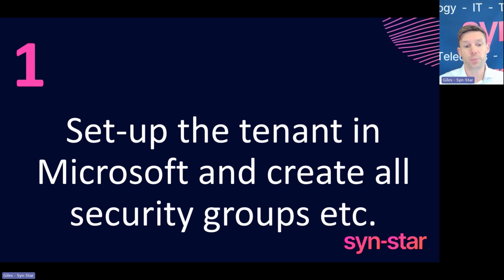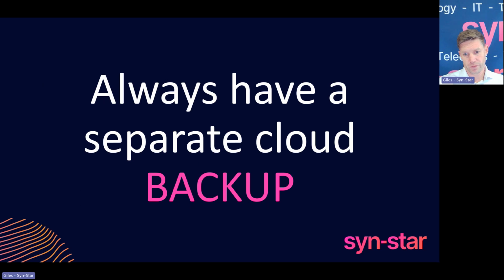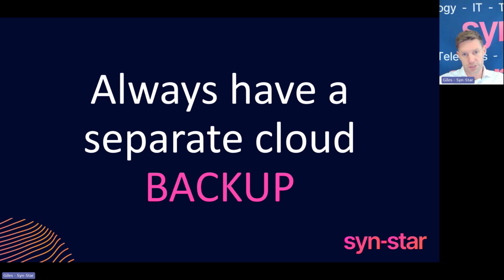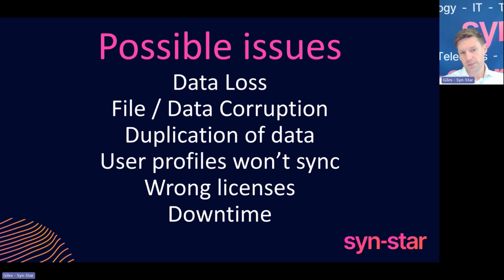From Server to Cloud Seamlessly Transitioning to Microsoft 365 | Webinar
In this vwebinar, we guide you through the process of transitioning from traditional server-based systems to the cloud with Microsoft 365. Whether you're a small business or a large enterprise, this step-by-step guide will help you make the switch smoothly and efficiently.